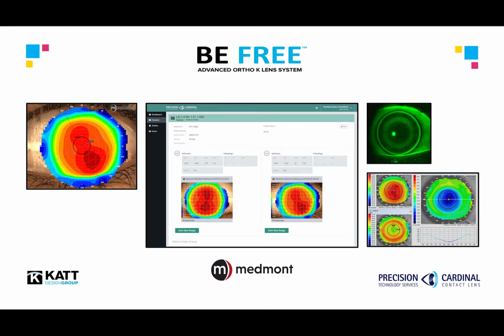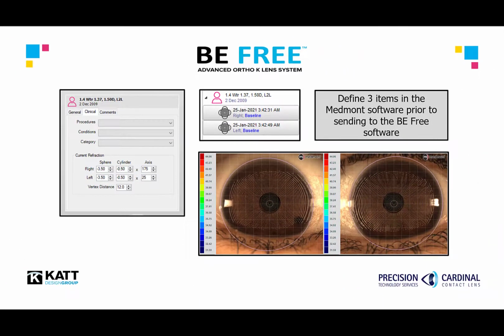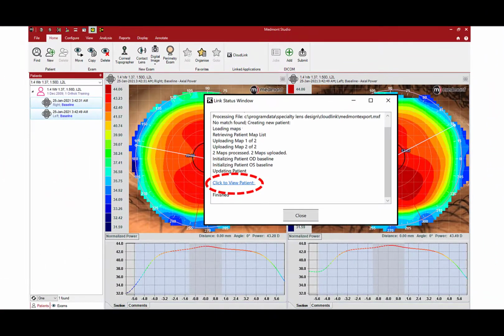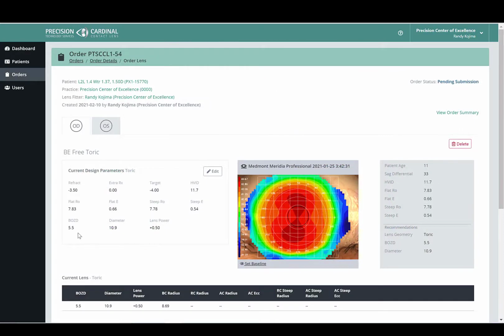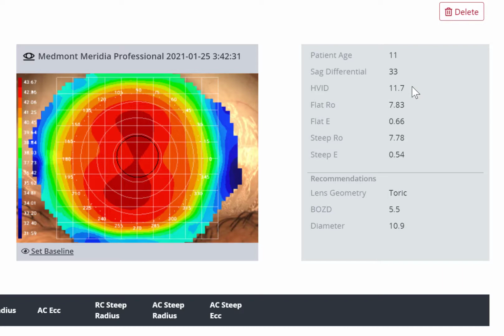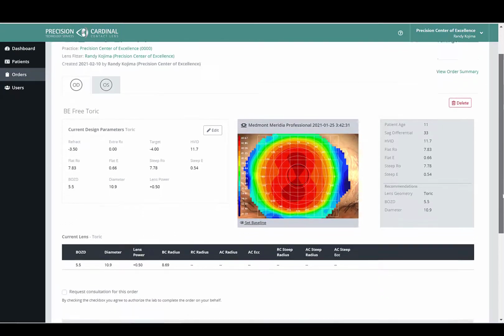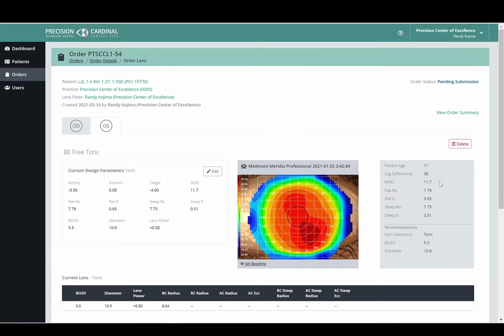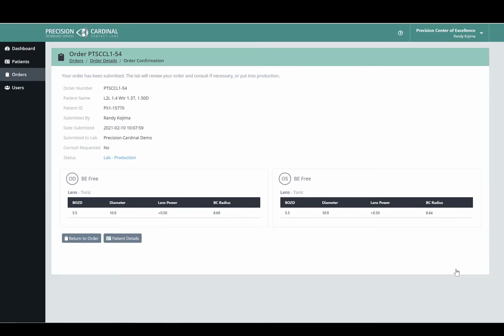Using the BE FREE Ortho K system with Medmont - Part 2: Designing Lenses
Randy walks through designing a set of BE FREE lenses in the software and submitting the order to the lab.